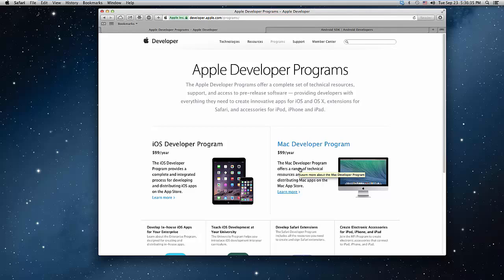Making apps for Apple VS Android